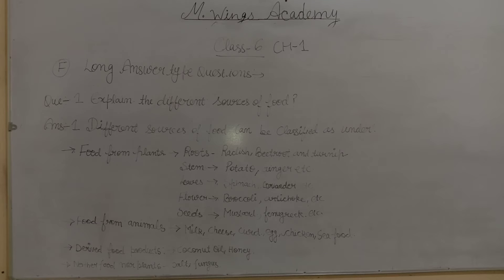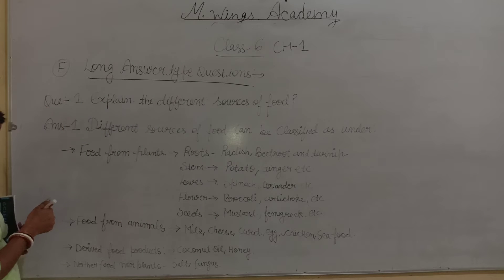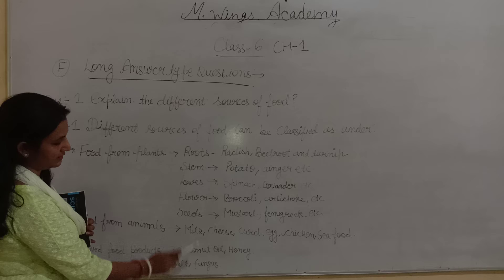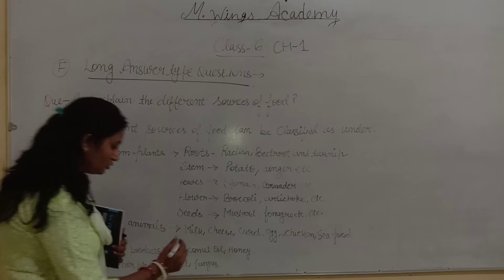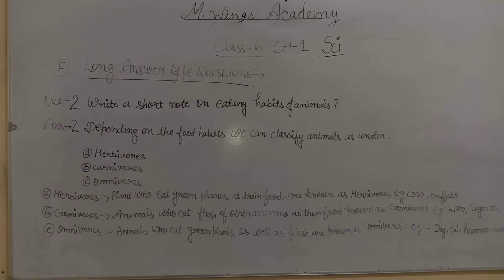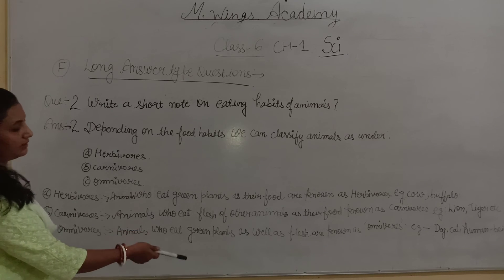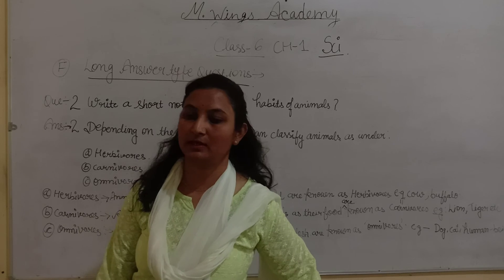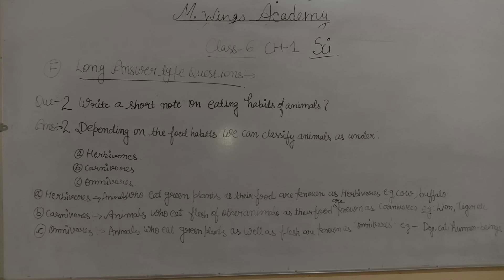Class-6 //sources of food//long ans type//NCERT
class 6 //long ans type que //ncert